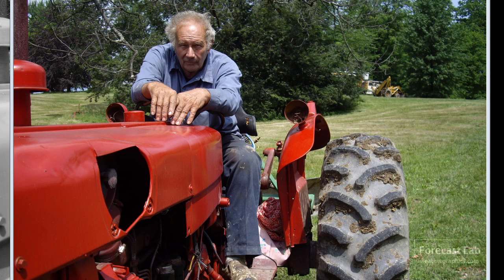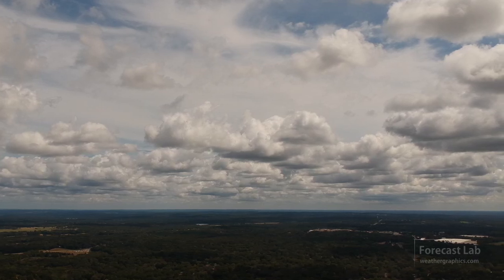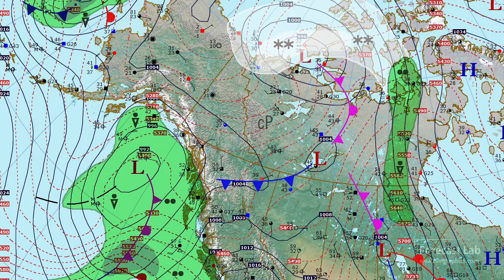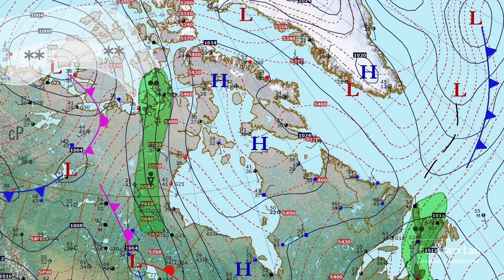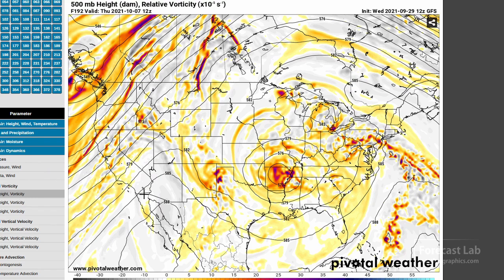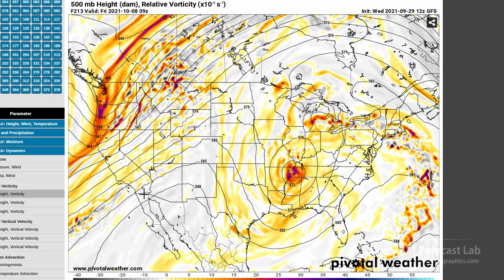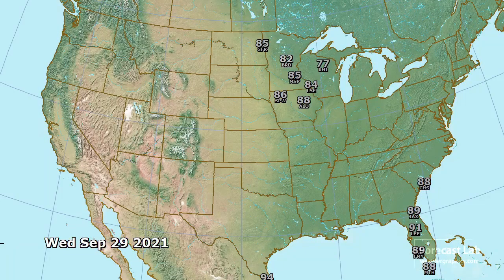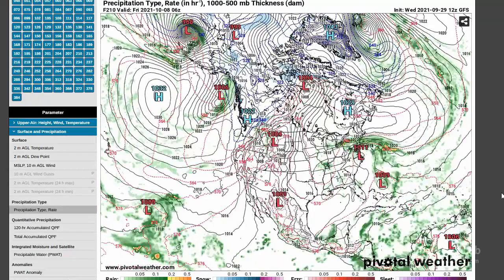Wed 9/29/21 - US weather forecast / WEATHER SCHOOL: GOES-R color imaging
Today we introduce a special educational bit about color imaging on the new GOES-R satellites.  We'll also cover the subtropical jet.  We'll look at the changing weather pattern as we go into October, and check up on the whereabouts of Hurricane Sam, a Category 4 storm.

Hope you all like the new Weather School bit.  I'm going to see if I can work it into future programs.

0:00 Opening
0:16 Color satellite imagery
2:17 Aerial intro
2:39 Surface analysis - US
4:19 West Canada & Alaska
5:29 East Canada
5:57 Upper air
7:18 Subtropical jet
11:11 Tropical cyclones
12:29 Temperature records
13:22 Closing